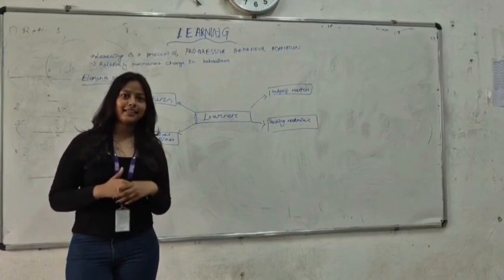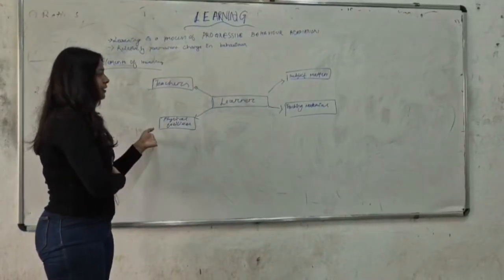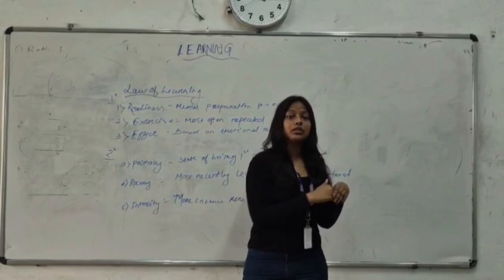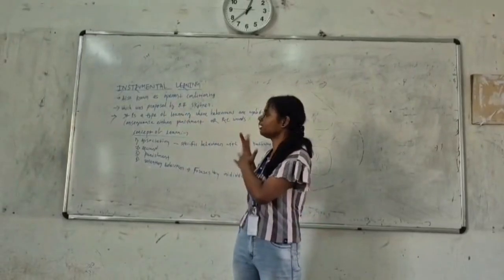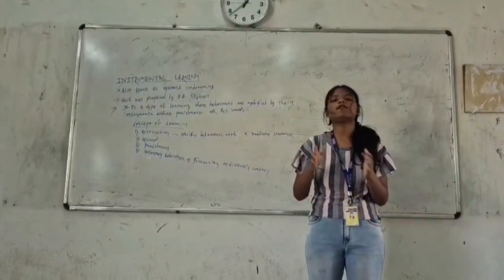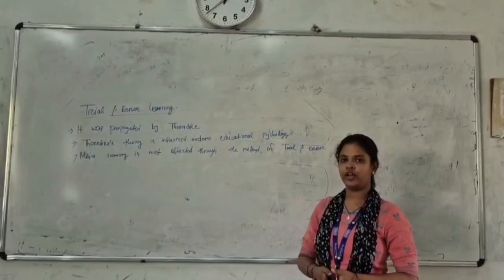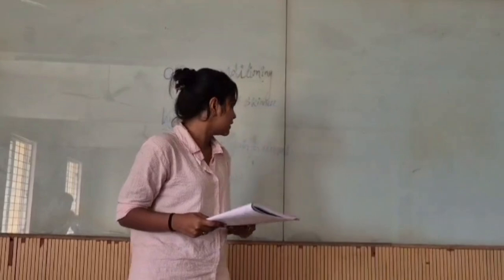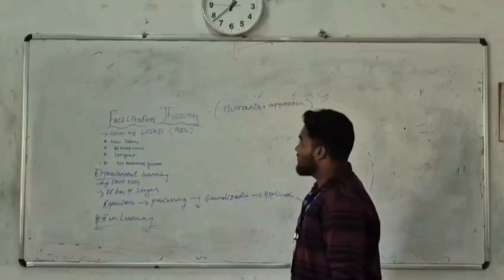Learning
Exploring Learning  | A Small Attempt by 1st-Year Agriculture Students | CGU, Odisha 🌱

A big round of applause to the first-year students of C.V. Raman Global University for their incredible efforts in presenting their understanding of various learning methods! 👏👏

This small yet significant attempt showcases their dedication, enthusiasm, and willingness to explore new concepts. They have put in commendable effort, from collecting materials to presenting their ideas for the first time. While there may be minor mistakes, every step they take is a step toward excellence.

In this video, we dive into:
✅ The meaning and importance of learning
✅ Theories and principles of learning
✅ How learning impacts personal and professional growth
✅ The role of feedback and training in effective learning

Whether you're a student, a professional, or a lifelong learner, understanding how we learn can unlock endless opportunities. 🚀

📚 Constructive criticism and support from our academic community will help them grow and refine their skills in the years to come.

💡 Let’s encourage and inspire them to continue their journey of learning with confidence and passion! 🚀

As this is their first experience in content delivery, there may be errors or areas for improvement. We welcome constructive criticism and valuable feedback from the extension education fraternity to help these budding scholars refine their skills and excel in the future.

🙏 Support and Encourage Our Students!
📢 Comment, and Share your feedback!